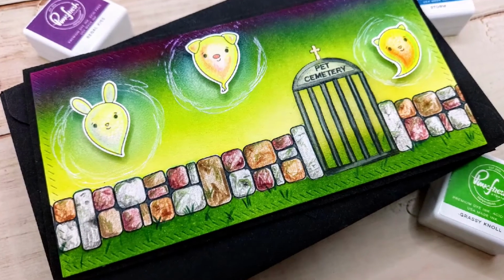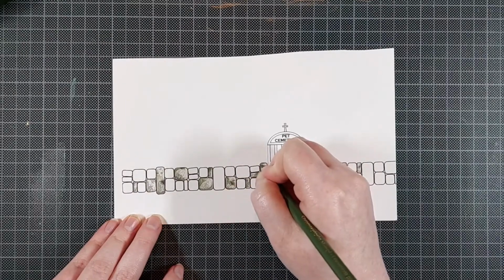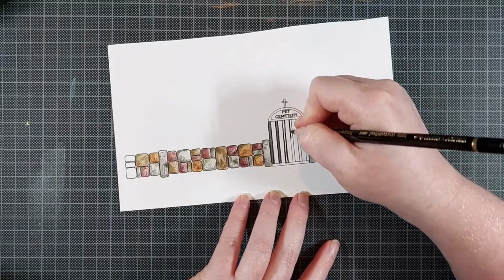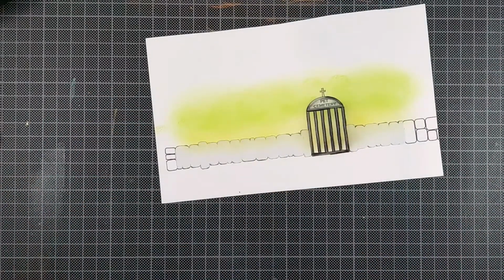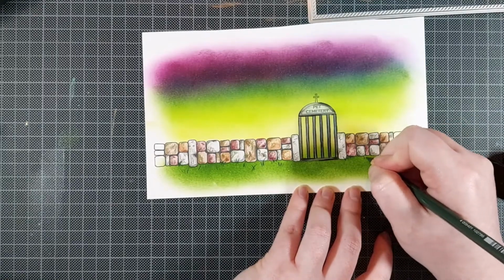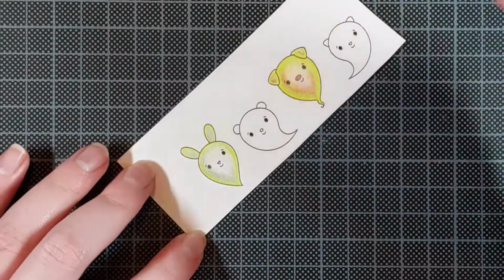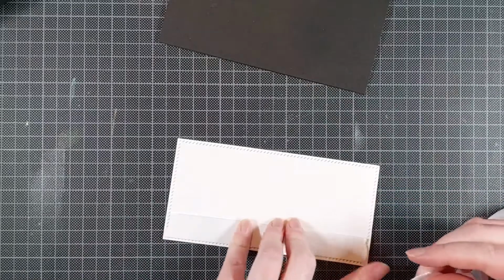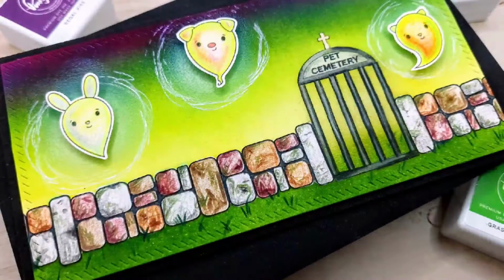Halloween Card | Creating Glowing Effects With Pencils and Ink Blending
Hi crafty friends! Streamside Studios has released a new digital stamp set perfect for Halloween. I don't make a lot of Halloween cards but this set was so fun!

Supplies:
- Fabriano Accademia 200 gsm cardstock
- Streamside Studios - My Pet Ghost digital stamp set
- Pinkfresh Studio inks: Sunshine, Grassy Knoll, Olive, Storm, Regal Kiss
- Post-it tape
- Hero Arts Unicorn White Pigment ink
- Blending Brushes
- Foam tape
- Foam squares